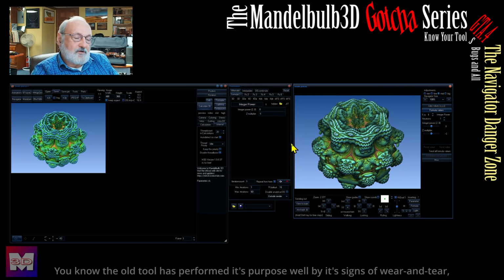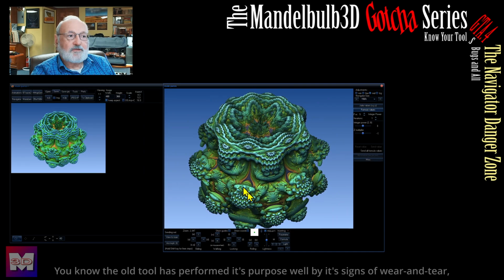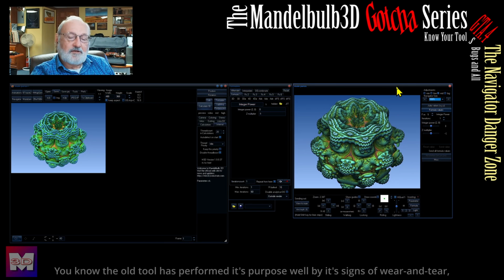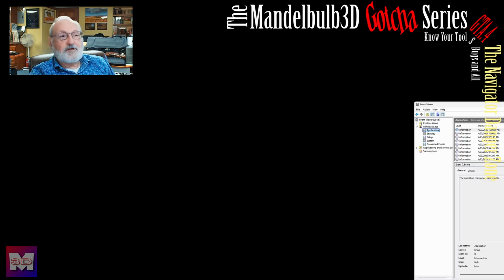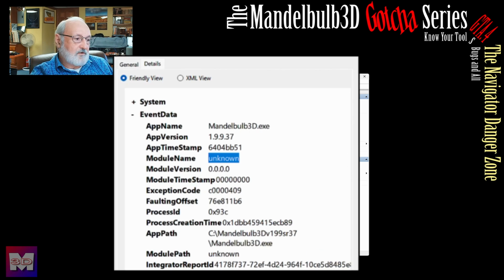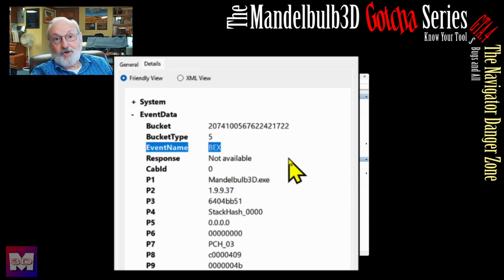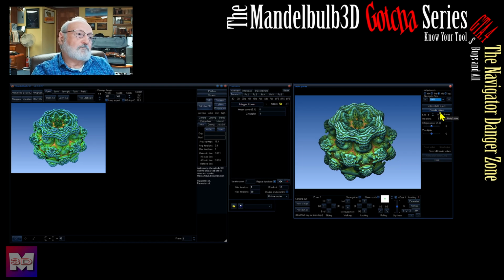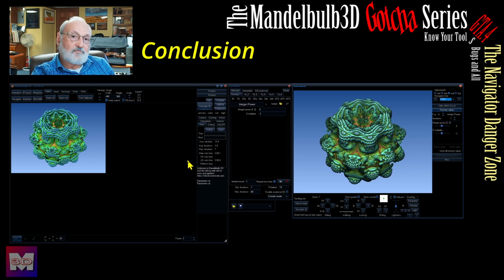GTA.4 - The Navigator Danger Zone - Session 4 of the Mandelbulb3D Gotcha Series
Welcome to the fourth session in the "The Mandelbulb3D Gotcha Series" where I describe various issues, bugs, quirks and even application crashes pertaining to the Mandelbulb3D fractal generator application

This, and upcoming Gotcha videos, are intended to point out issues with the application that can be discouraging if a bug results in a loss of creative work, and which are certainly time consuming. The goal of this series is to help you better understand your creative tool, in this case the Mandelbulb3D fractal generator application, including it's bugs and issues so that you can get maximum creative value from it.

In this Gotcha session I discuss a Creepy Crawler that bites when you least expect. Basically, when changing the "Navigator Size" in the Mandelbulb3D Navigator, the entire Mandelbulb3D application MIGHT exit (crash) without warning which may result in lost work. Now, the crash might happen, it might not. I have not been able to determine a precise mouse/button pattern that can replicate the problem. I have determined that if I never change the "Navigator Size", this particular crash never occurs. So, I tend to stay at 100%, which is the default. I have also found that if I change the "Navigator Size" and the app doesn't crash, I stay with that size setting and don't change it again. If I really need to change the Navigator Size, I make sure my project is saved first. Watch this Gotcha session for a full description and demo of this problem (and an actual crash) and how to avoid this nasty bug.

More Gotcha sessions are on the way that also address issues, bugs and quirks of the Mandelbulb3D fractal generator application. I hope you'll join me in those sessions as well.

Below is an index of the sections of this Gotcha session:

00:00 Opening and introduction
07:52 The Problem
13:14 Summary
15:38 Handling the Problem
18:02 Conclusion